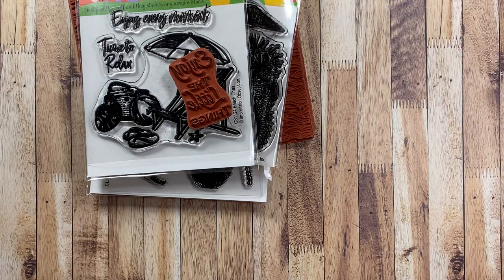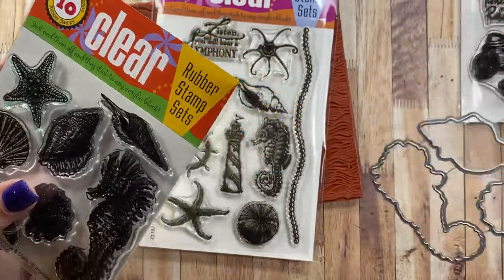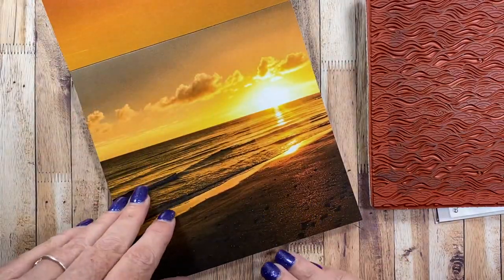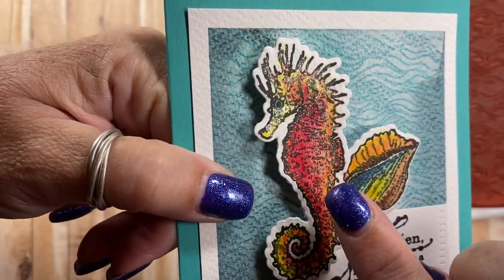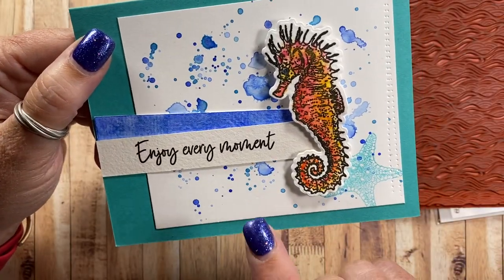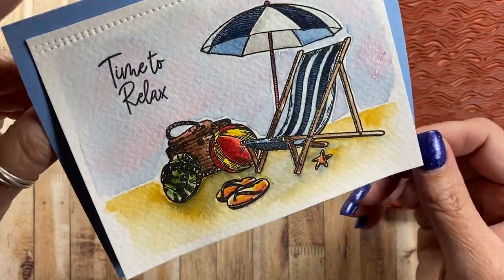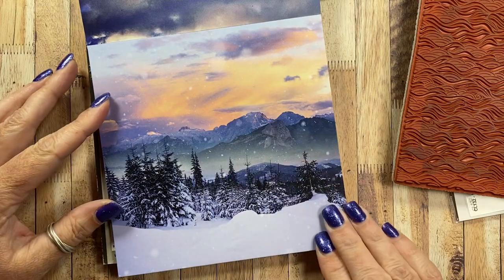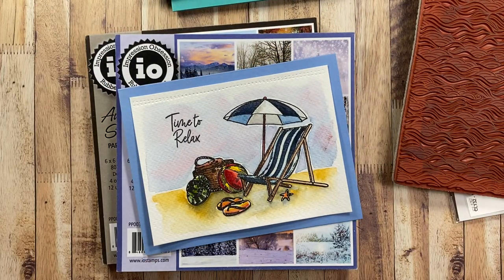Card Share | Impression Obsession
Hi everyone!

New Stamps and Dies!

...\\ Social Media //...

... \\ Mail //...